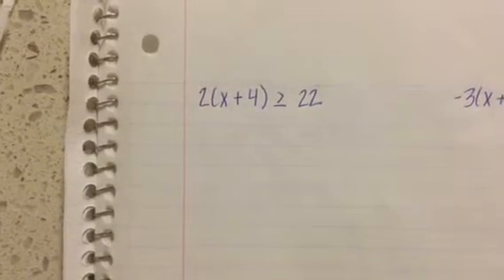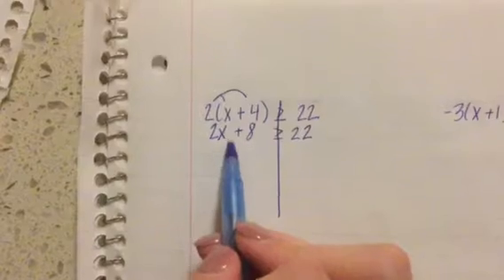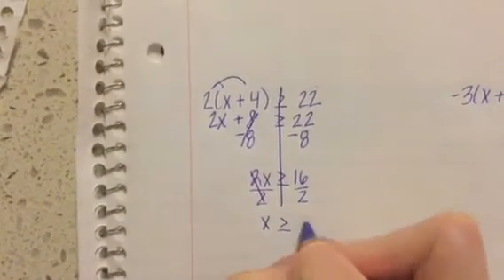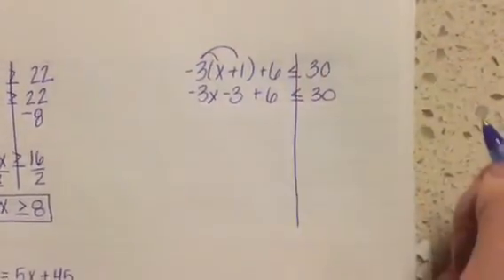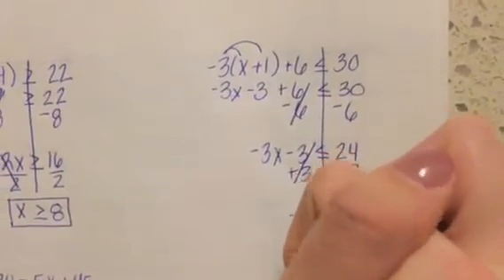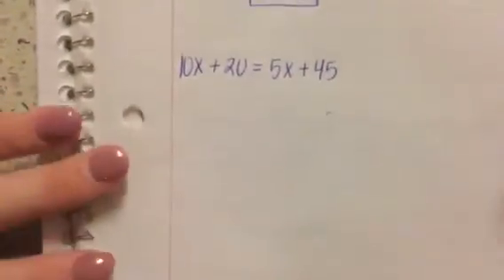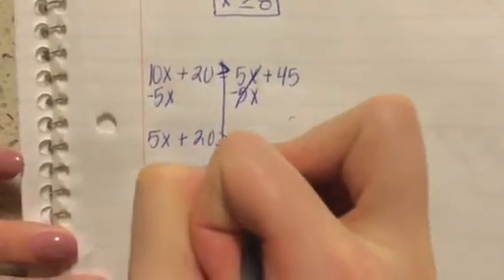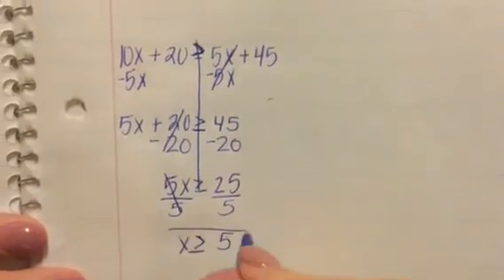LT 1C Solving Inequalities